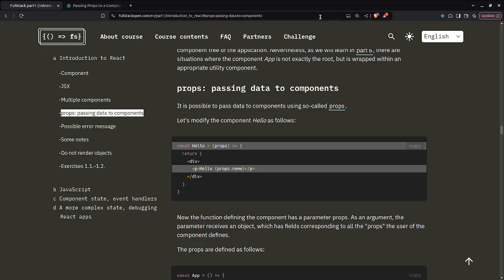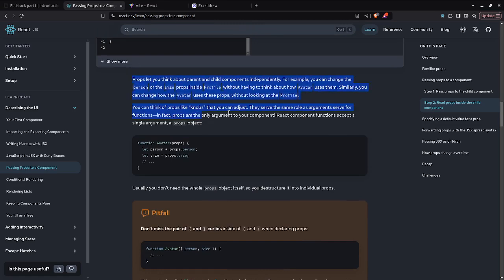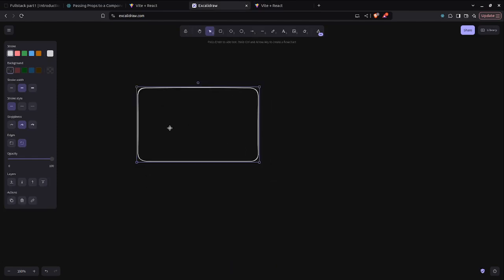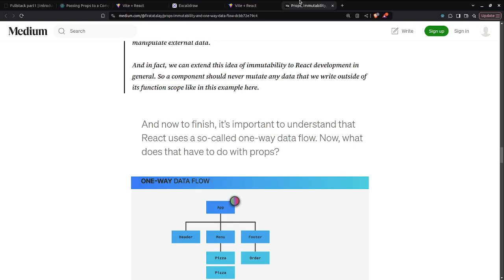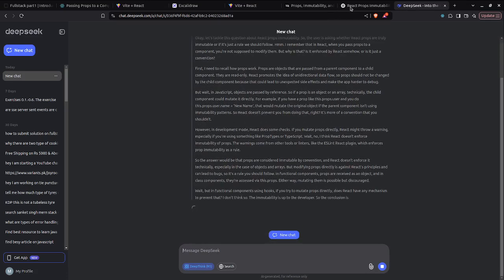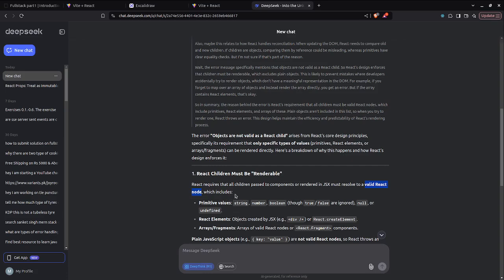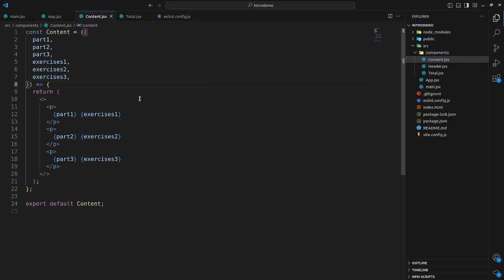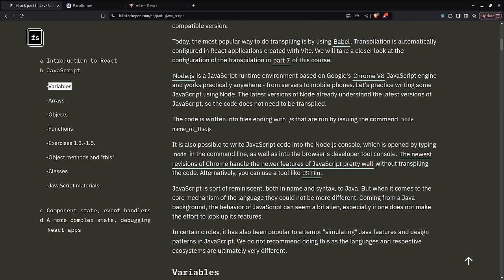full stack open 2025 part01 day 03 (react props )